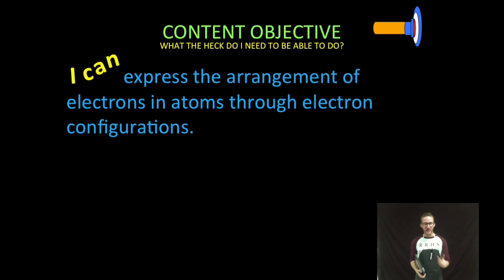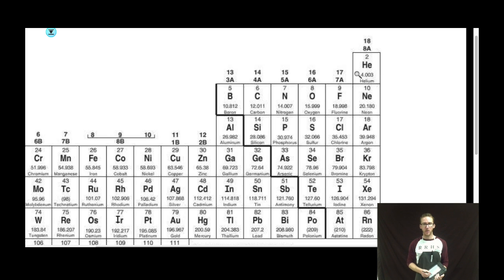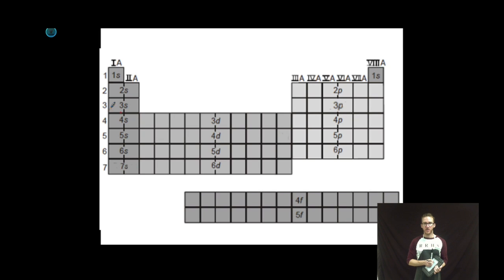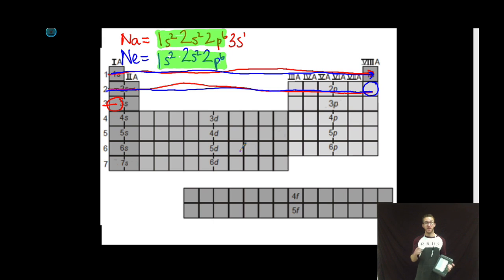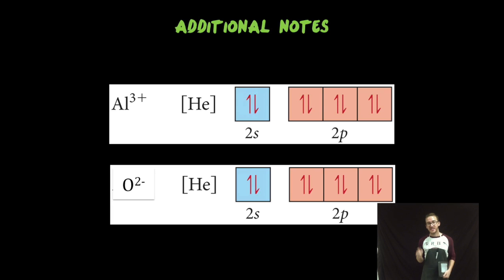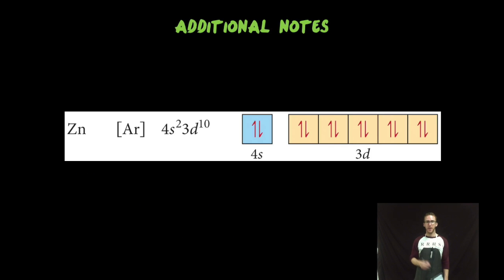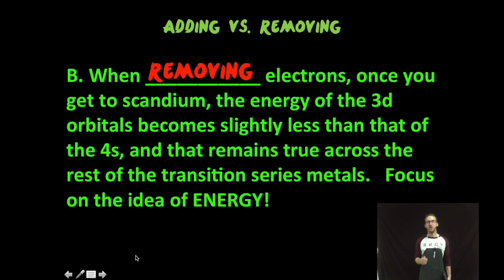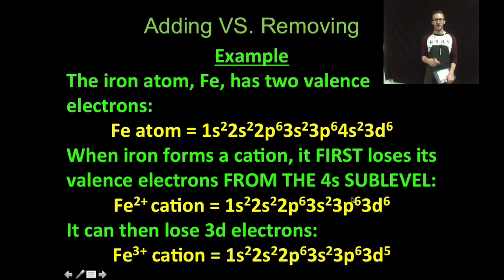Noble Gas Configurations and Final Vocab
This video is about Noble Gas Configurations and Final Vocab